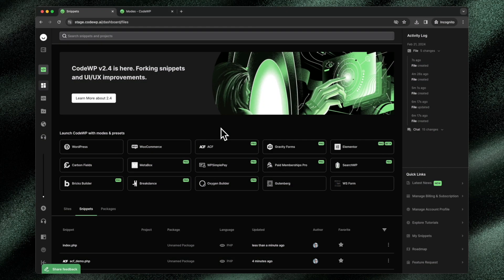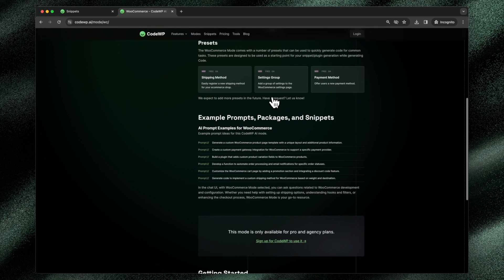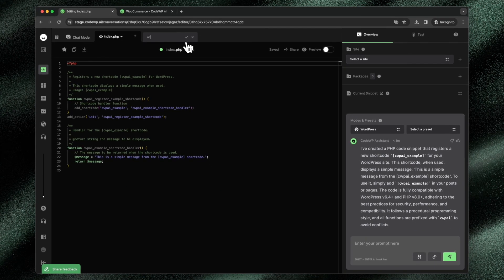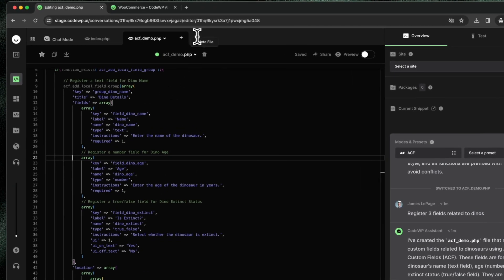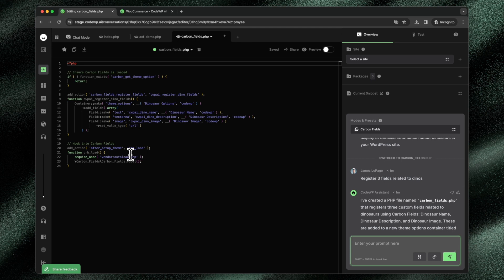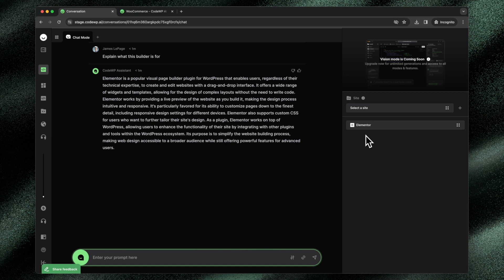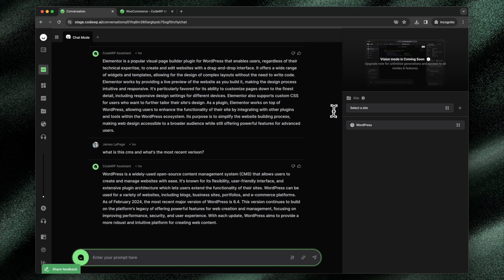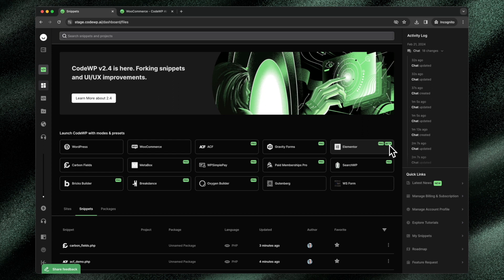AI Modes - Accurate AI Generations for Popular Plugins - CodeWP Feature Overview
Learn all about CodeWP's powerful modes feature. Modes allow the platform to generate incredibly accurate, up-to-date code for specific products and plugins.

We cover:

- How modes tailor code output for plugins like WooCommerce, ACF, Carbon Fields
- Testing schedule - alpha to beta to GA
- Accessing modes and seeing availability
- Switching between modes to change code behavior
- Leveraging knowledge bases for accurate answers
- Requesting new modes via the roadmap

Modes are what make CodeWP's AI so specialized for WordPress. By focusing modes on specific plugins, the code generated is optimized for that plugin's best practices and documentation. See examples of how prompts generate different output based on the active mode.

This is the core feature that allows CodeWP to understand WordPress and popular plugins so deeply. Modes power the custom, WordPress-tuned AI that sets CodeWP apart.